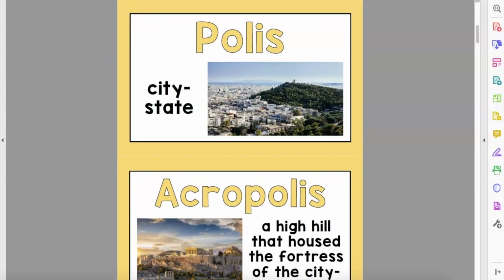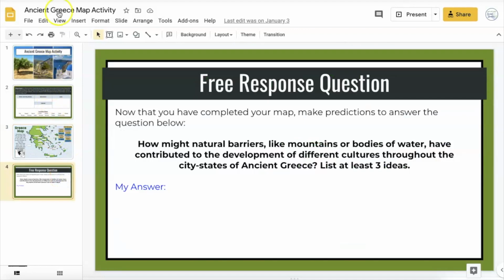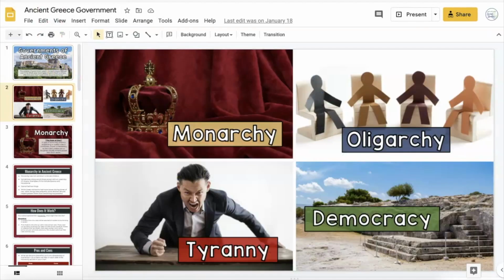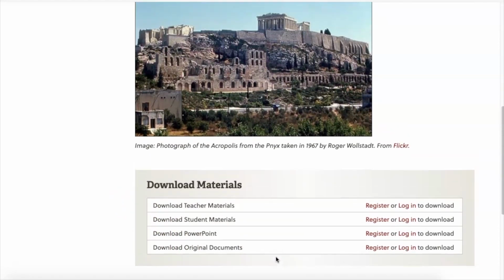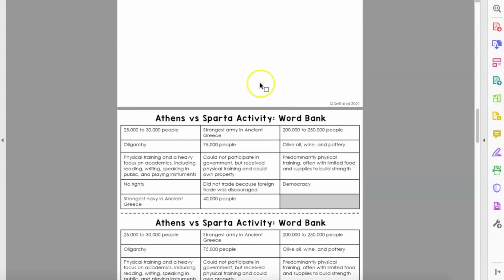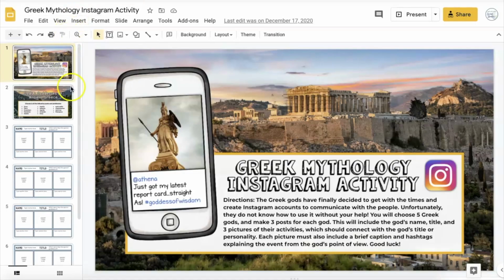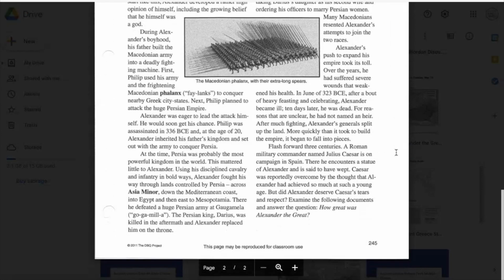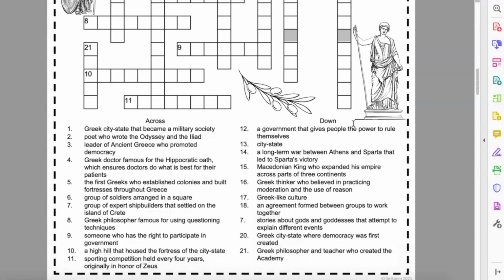How to Teach Ancient Greece | Ancient Greece Lesson Plans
If you are an Ancient Civilizations teacher and need some teaching ideas for Ancient Greece, you are in the right place! We have compiled our top free and paid resources to help you have a successful Ancient Greece unit!

Looking for ideas and inspiration when planning your Ancient Greece unit? Check out our free Ancient Greece resource guide and unit plan resources!

Ancient Greece Job Fair: Pericles, Socrates, Aristotle, and Alexander the Great